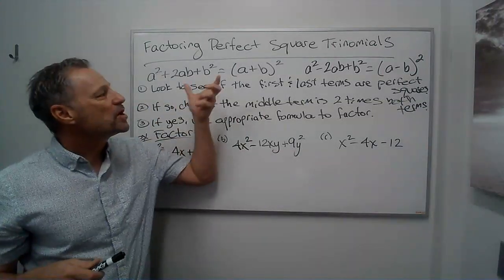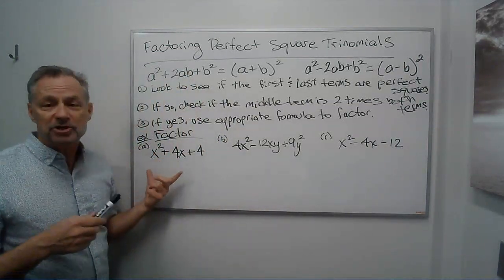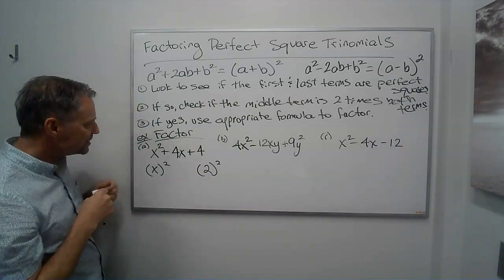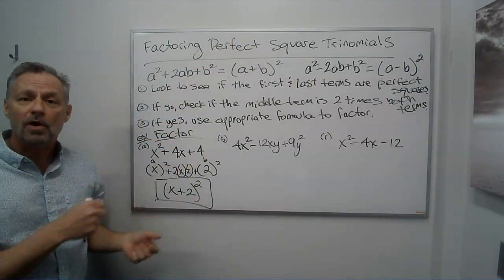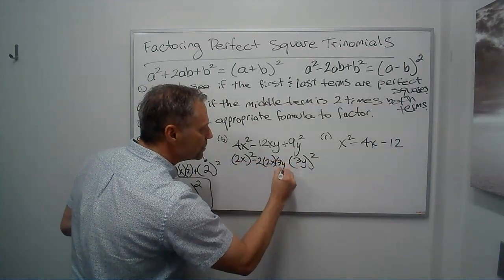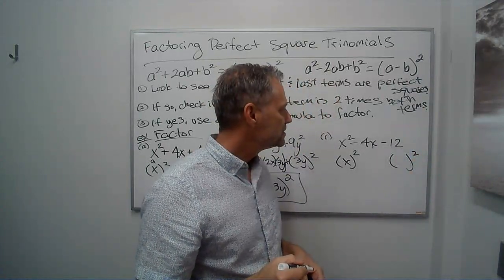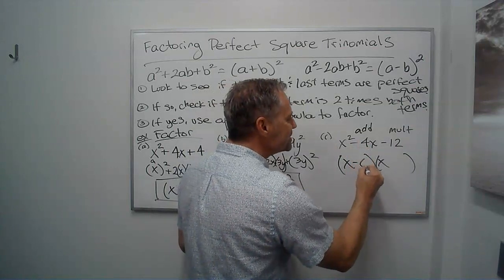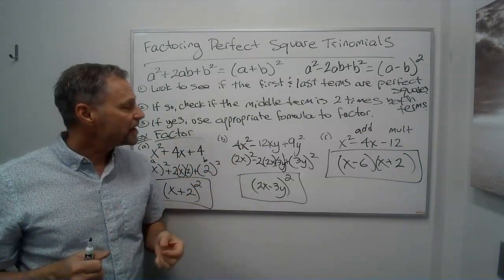Factoring Perfect Square Trinomials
Sometimes when factoring a trinomial, it factors into a perfect square. This video shows how to recognize perfect square trinomials, what the formulas look like, and how to write your answer. Examples are given to make this process quick and easy.

Note that when a trinomial factors into a perfect square, we can also just factor it using our other methods of factoring trinomials. The biggest advantage of learning the formulas is not to factor out the trinomials, but rather to multiply out squared binomials and seeing what the middle term is.